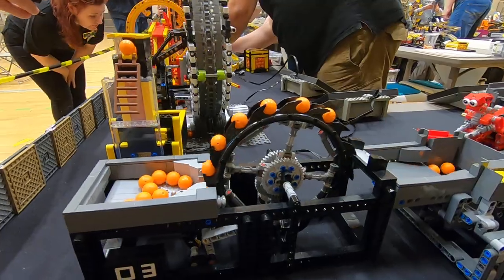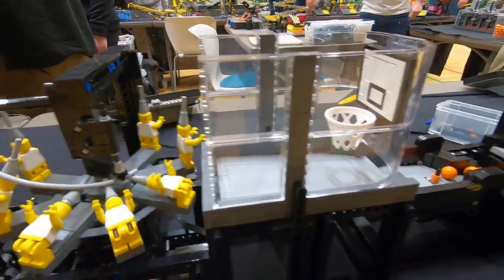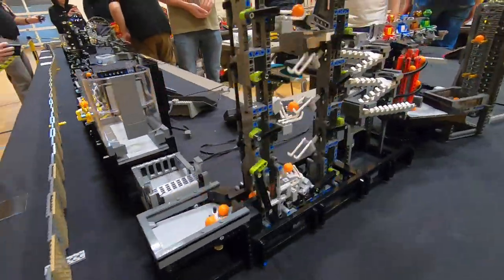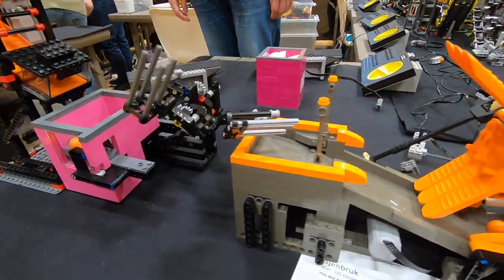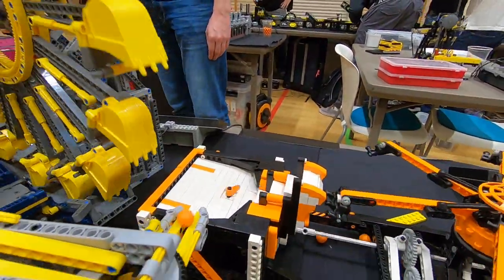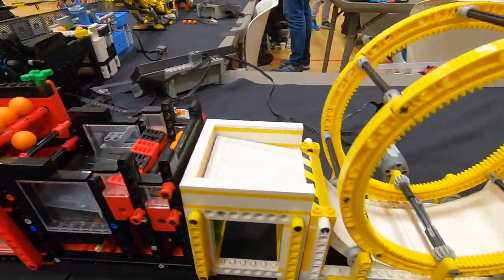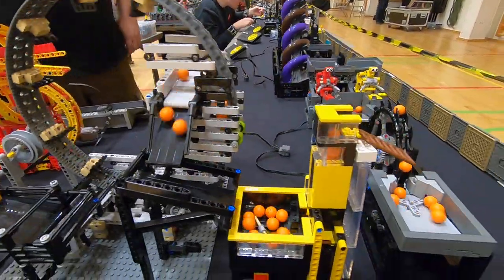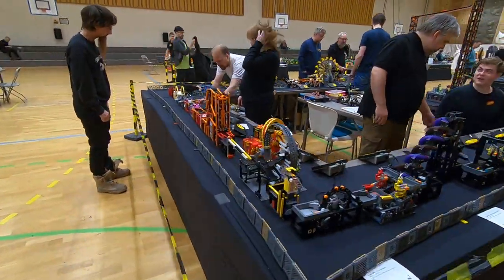LEGO Great Ball Contraption (GBC) Layout Norway 2021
LEGO Great Ball Contraption (GBC) Layout from the Paklosshold event in Trondheim